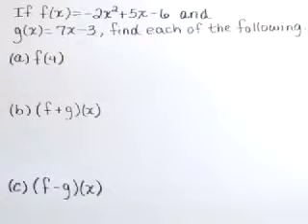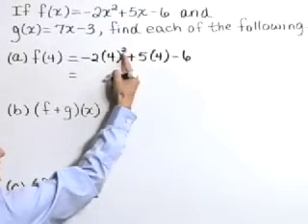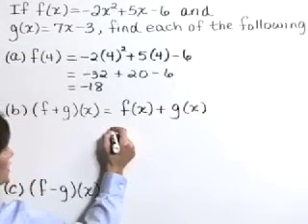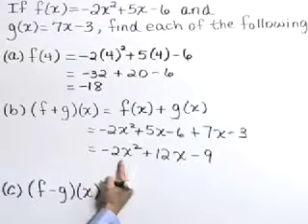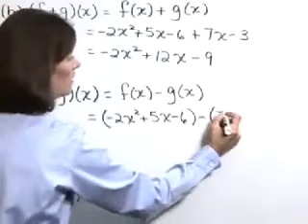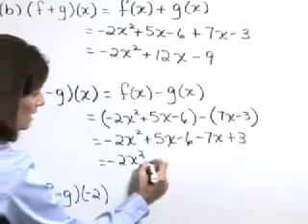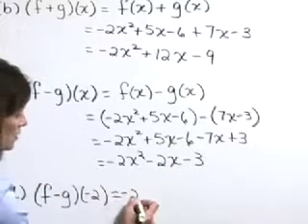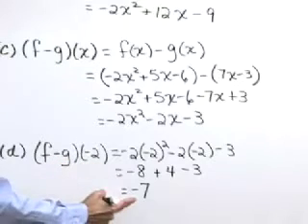Lial Algebra for College Students Ch05 Ex08